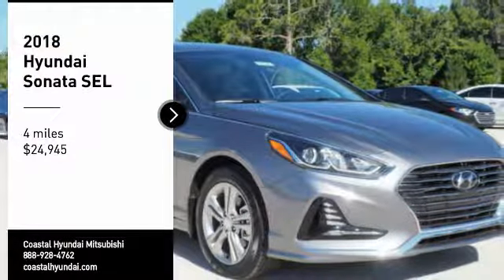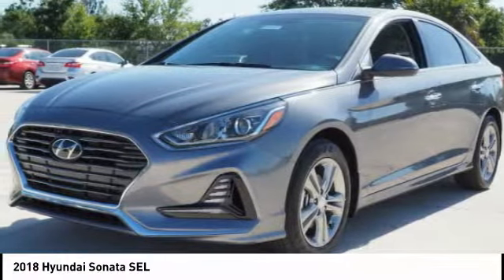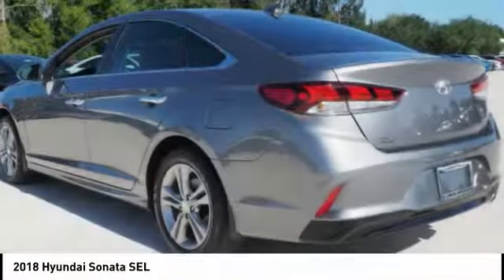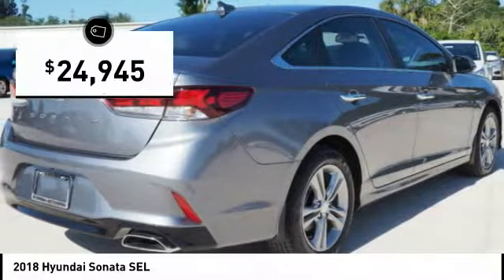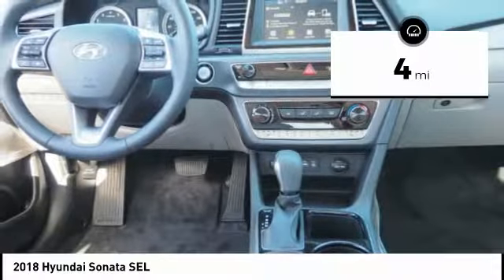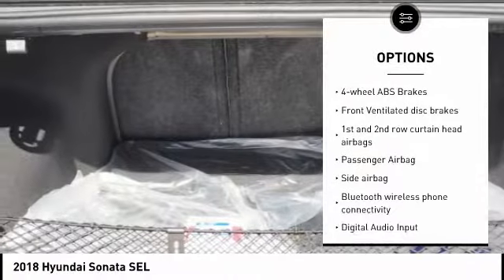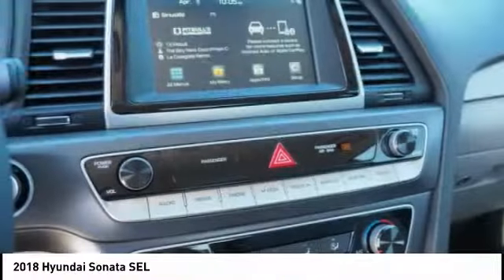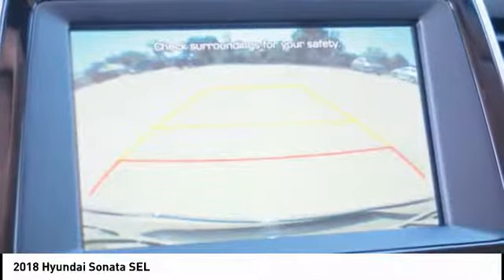2018 Hyundai Sonata Melbourne FL H51081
2018 Hyundai Sonata SEL

Pick up this  2018 Hyundai Sonata, available today at Coastal Hyundai Mitsubishi. This could be the one you've been searching for.